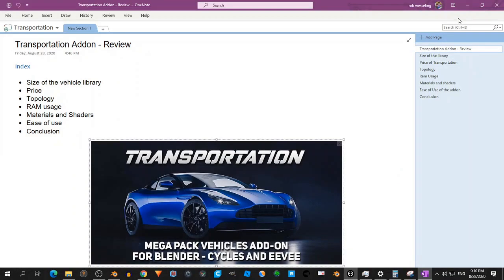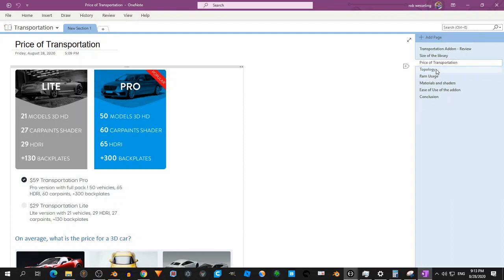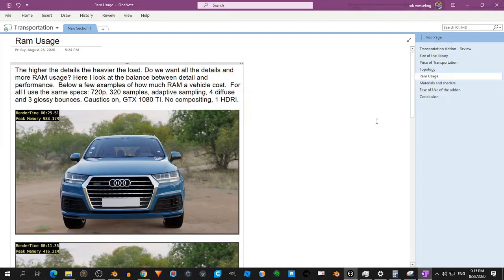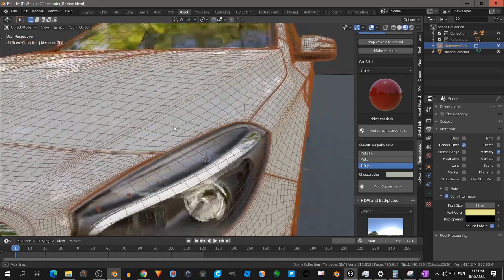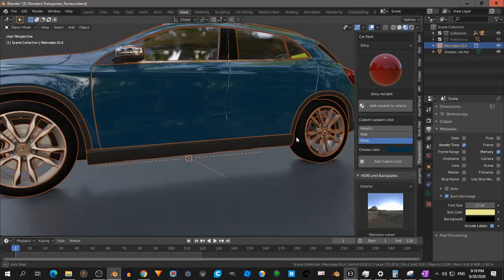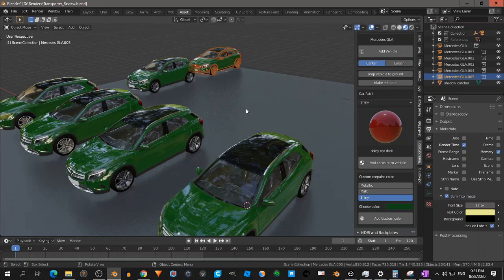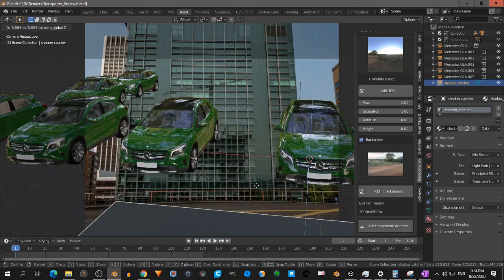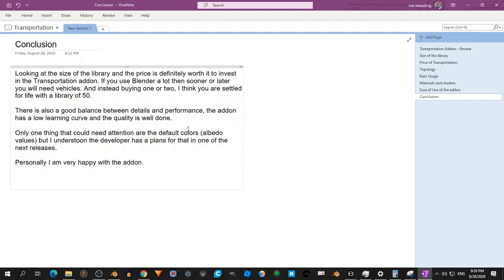Transportation Addon for Blender - Review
This is a review of the Transportation Addon for Blender.  In this video I take a look at;

- The size of the library
- The Price
- Topology
- Details and RAM usage.
- Materials and shading
- The ease of use of the addon
- Conclusion